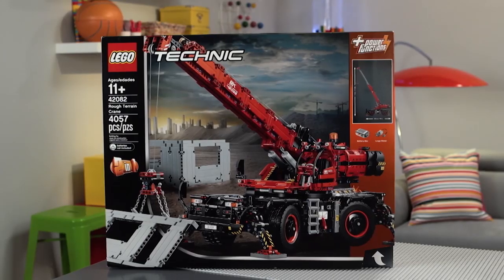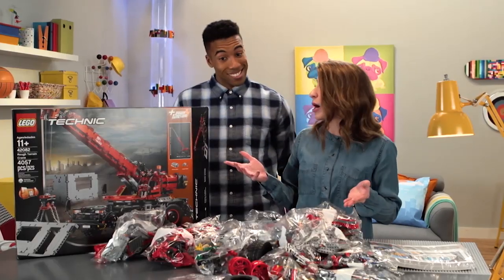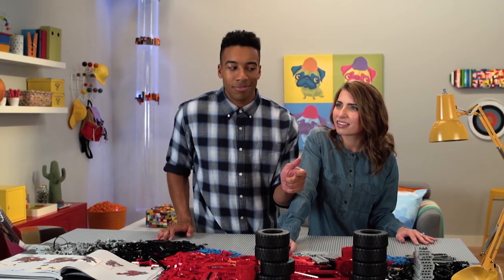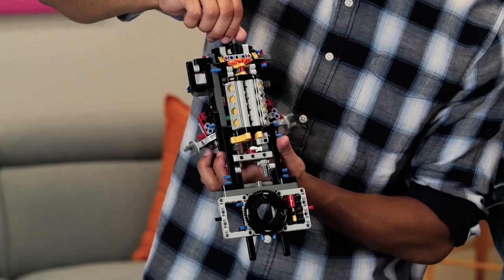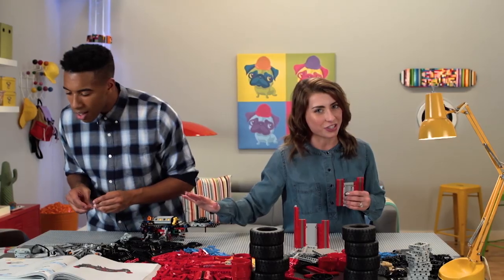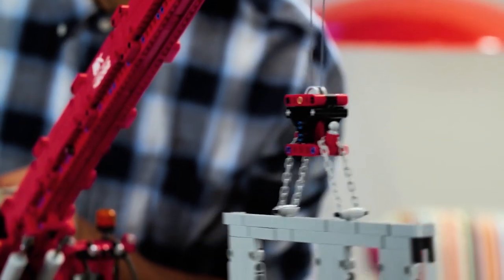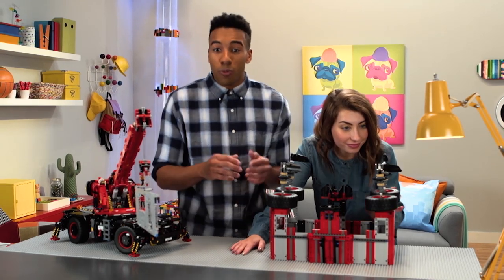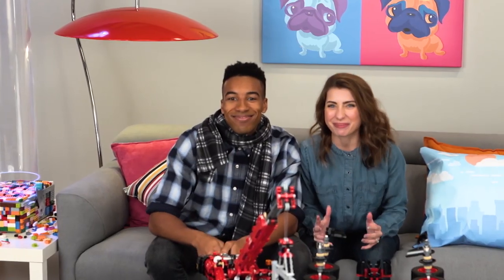LEGO Brick Break | Technic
Who's got the best Technic technique? Watch as Cristiana and Dimitry take on an all new LEGO Technic set and come up with drastically different results.